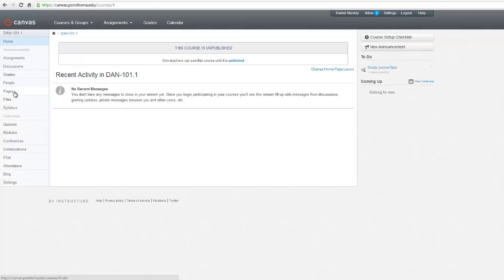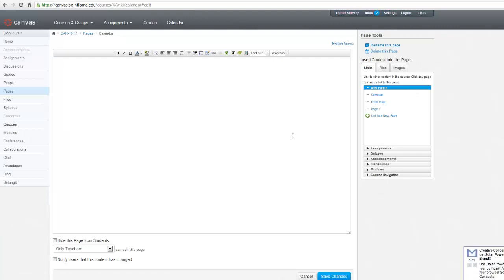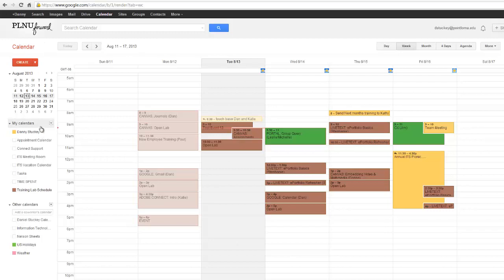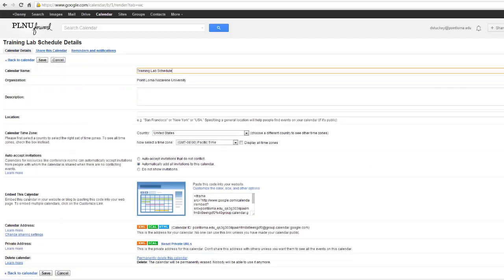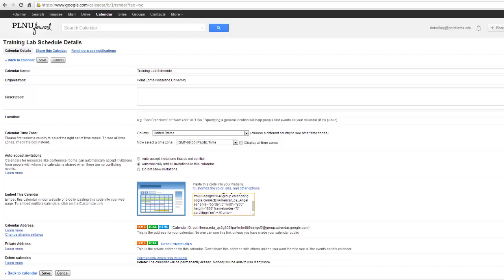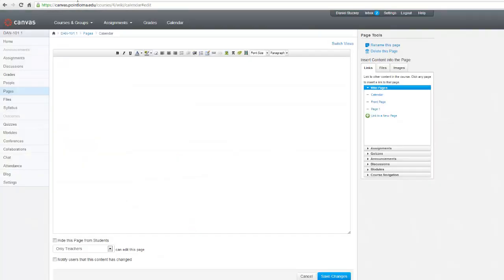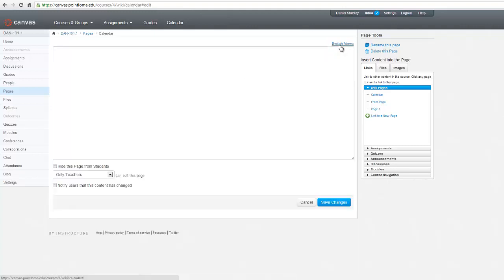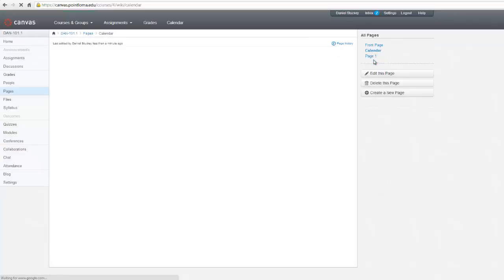Embed Google Calendar In Canvas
How to embed a Google Calendar to be viewed in a Canvas Course.